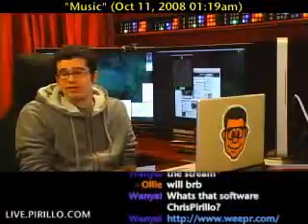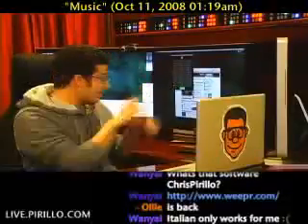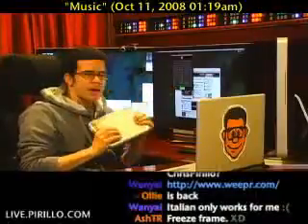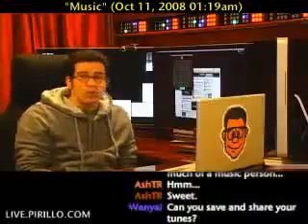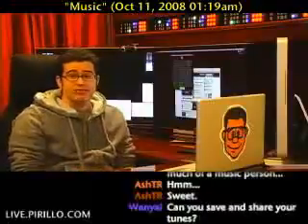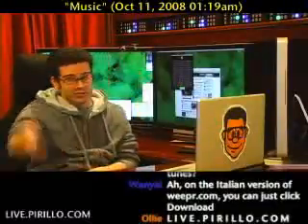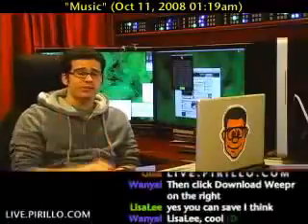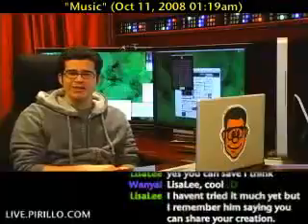Do You Consider This Tool a Musical Instrument